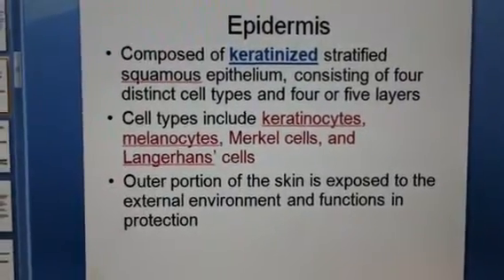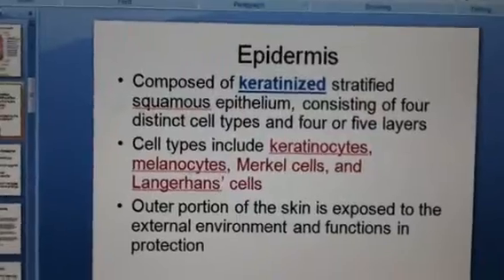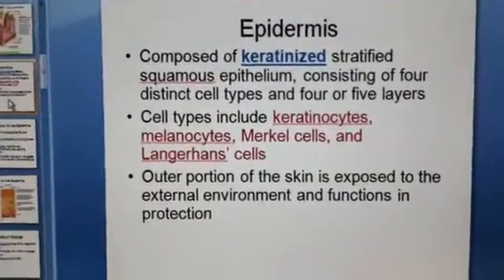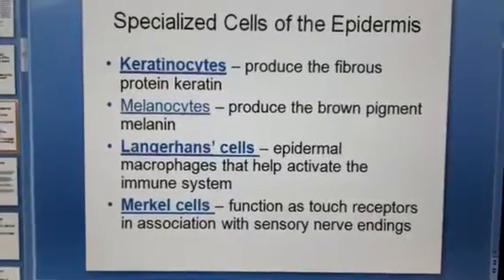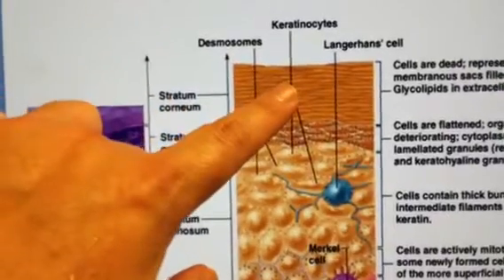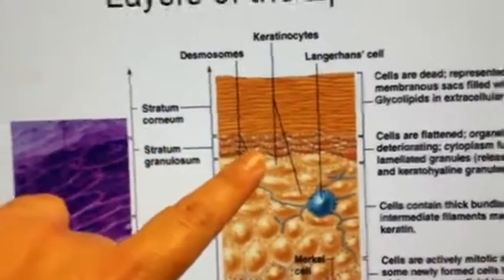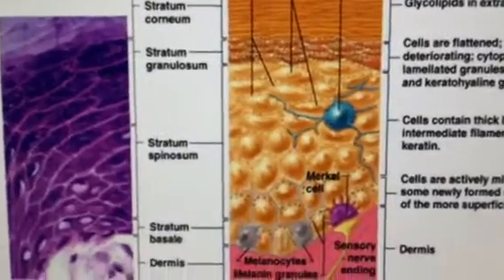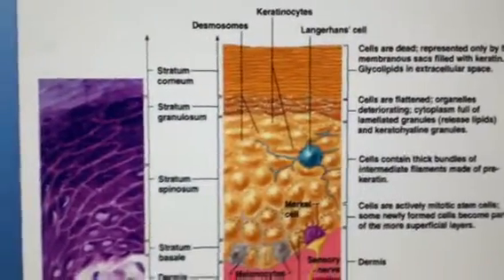Ch 5 continued (Epidermis)